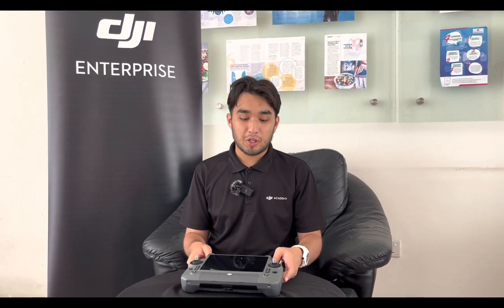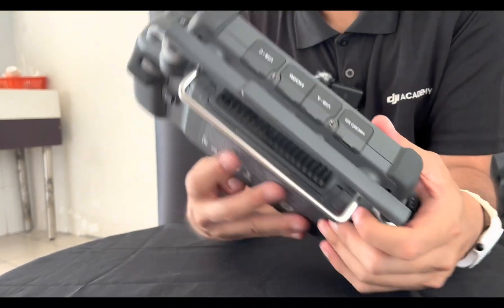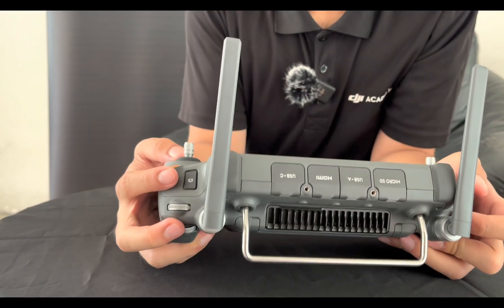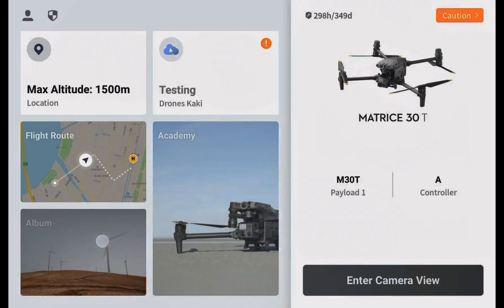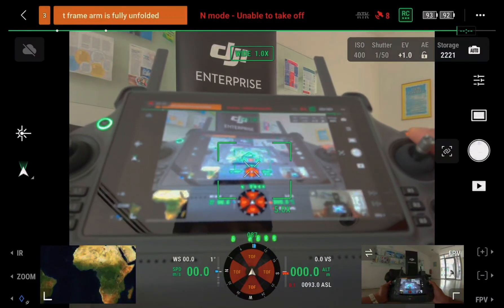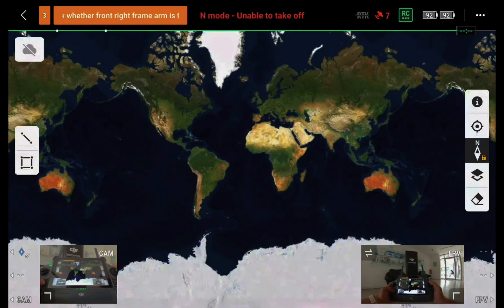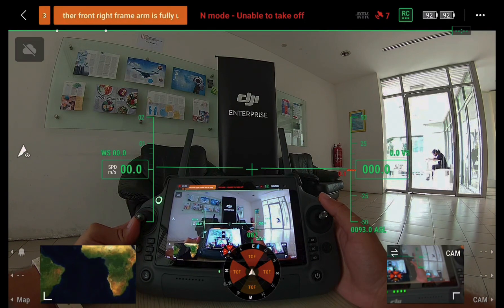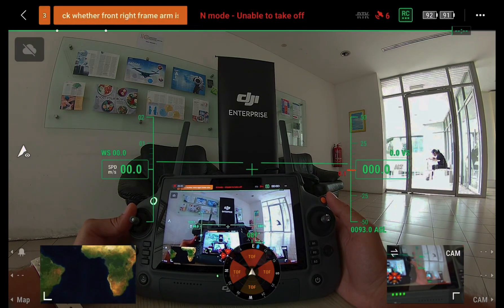DJI Matrice 30 controller. Is there any different?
The all new controller is not just wider, larger and heavier. It does pack a punch when it comes to features. An all new controller for the ultimate Matrice 30 series.